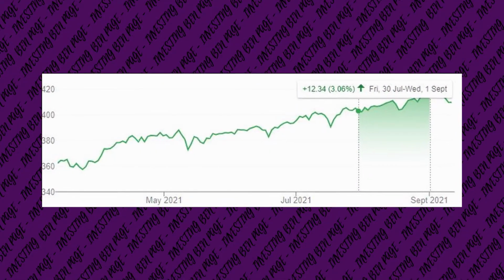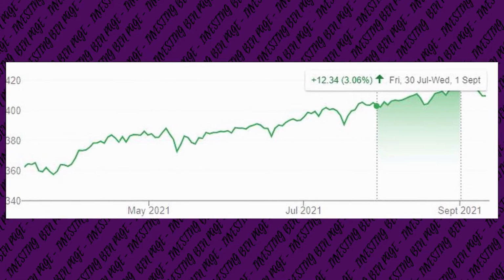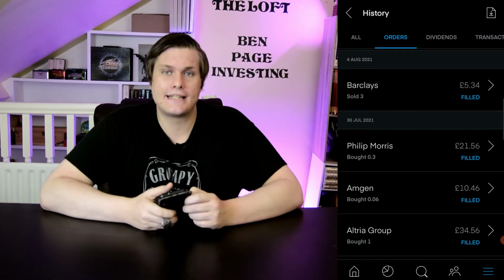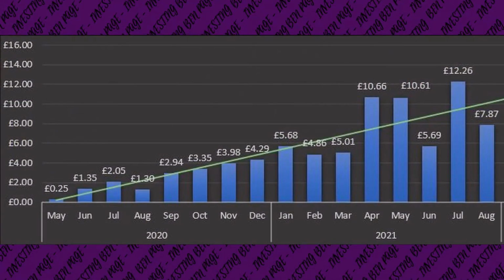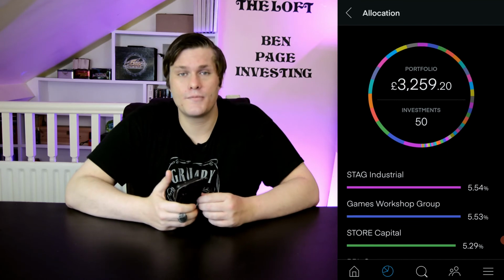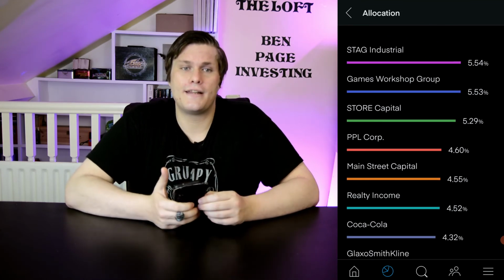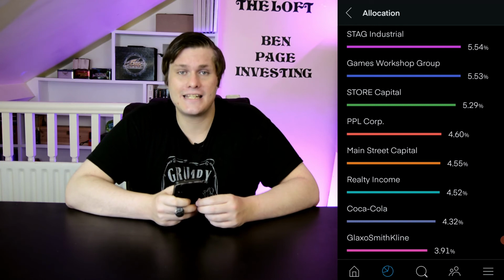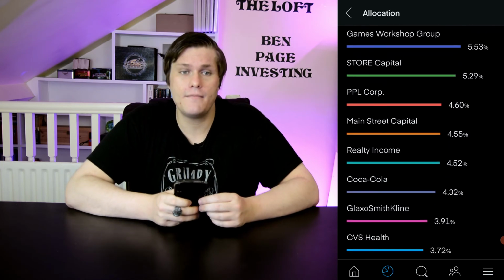August 2021 Dividend Portfolio Review/Monthly Dividend Investing Portfolio Review #8 (£3,000-£3,500)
Hey

Today I wanted to go over my monthly update and see what has changed in my dividend portfolio over the last month (July) not great in regards to return growth but still happy overall as some new records made this month.